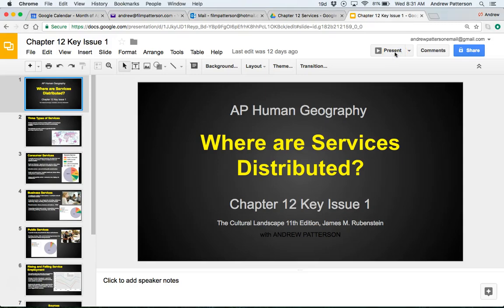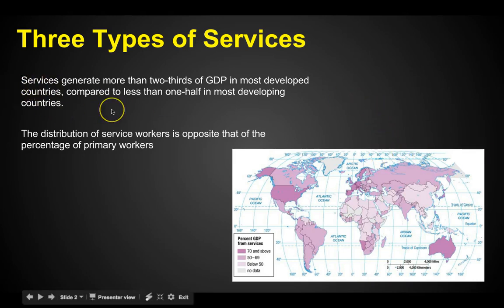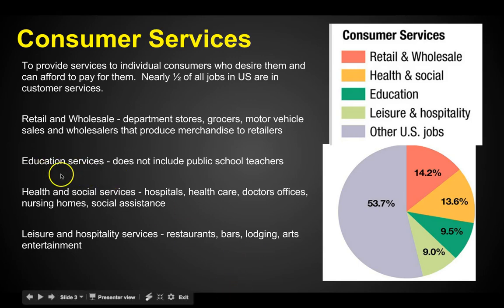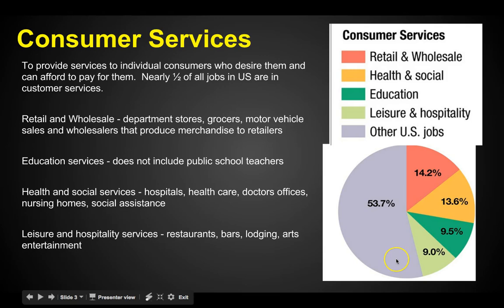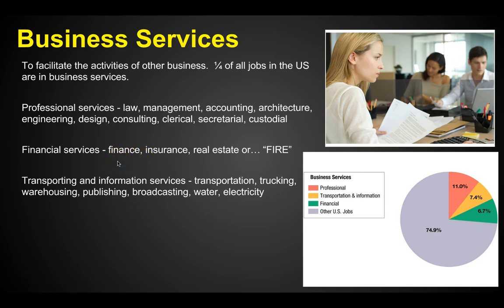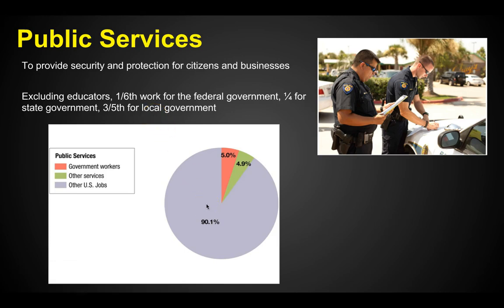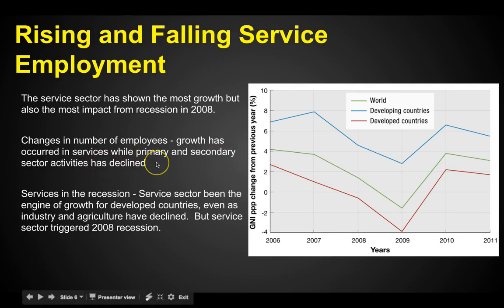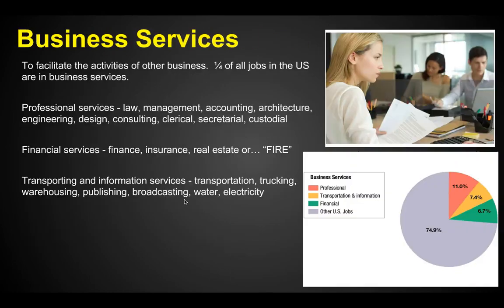AP Human Geography - Services - Chapter 12 Key Issue 1